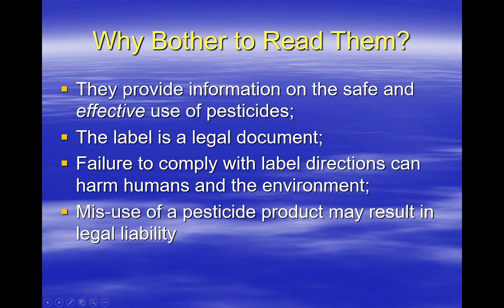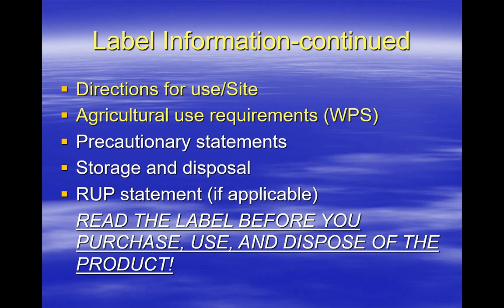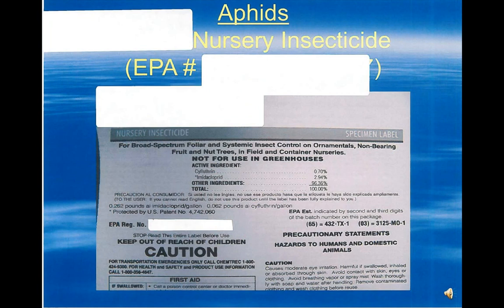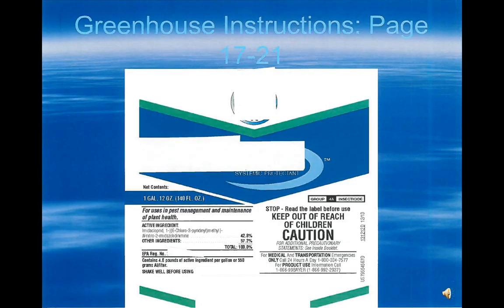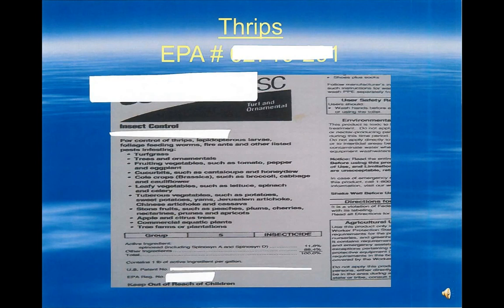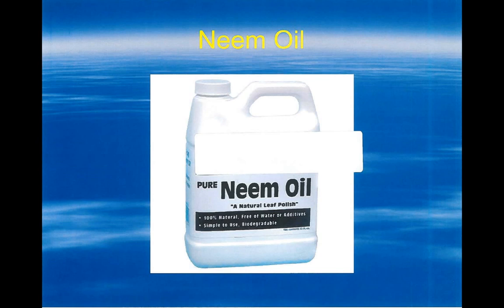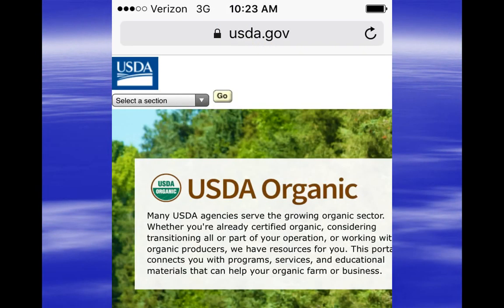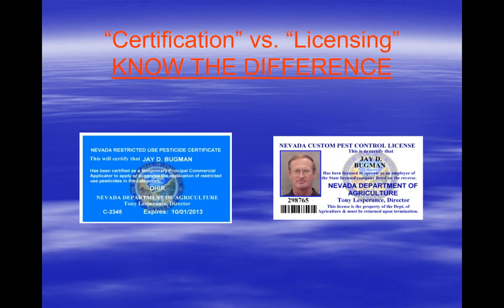Pesticide Use and IPM for Indoor Marijuana Cultivation Part 2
Pesticide Use and IPM for Indoor Marijuana Cultivation Part 2 for State of Nevada